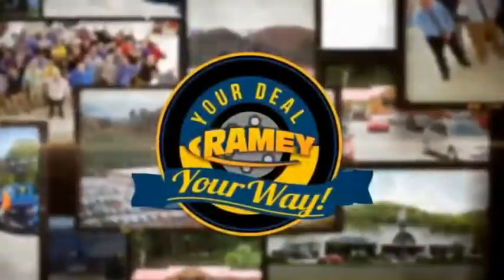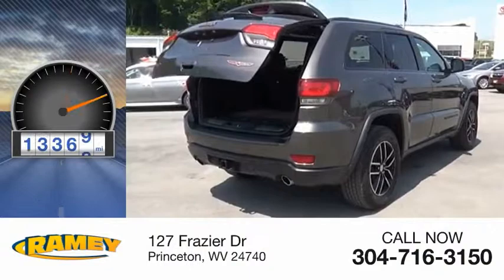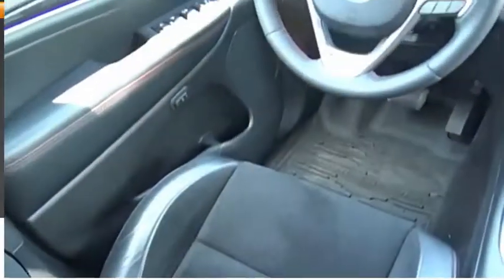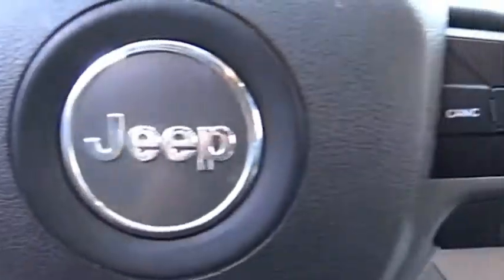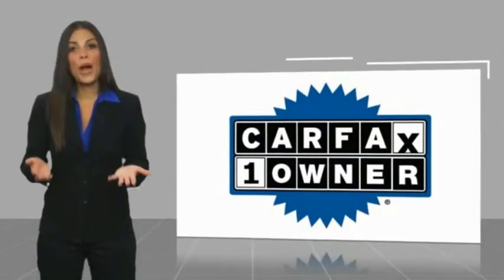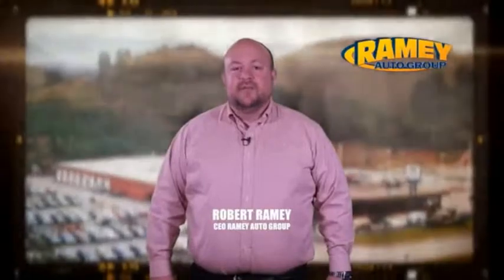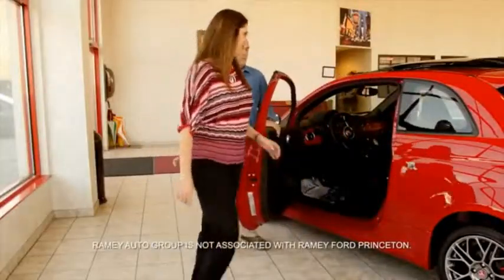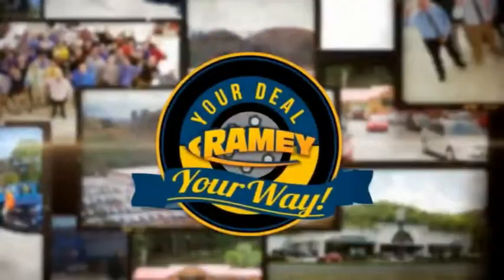2017 Jeep Grand Cherokee Princeton WV 2-T3744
2017 Jeep Grand Cherokee Trailhawk

Ramey Motors
127 Frazier Dr

HC909540